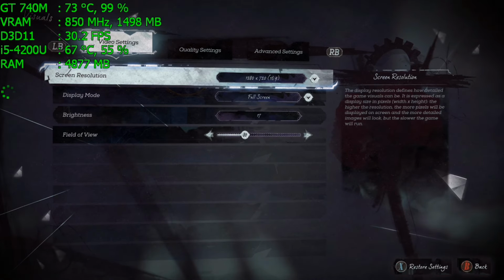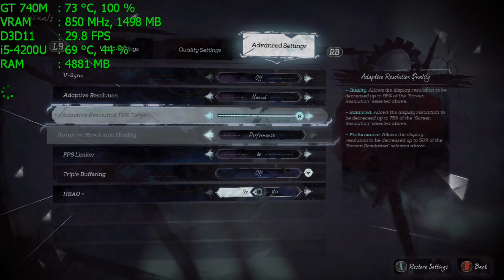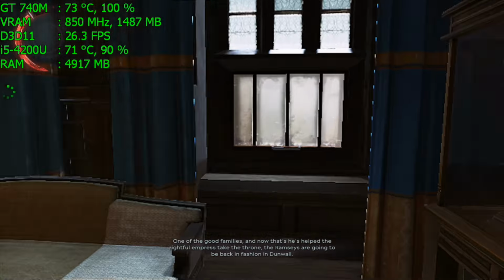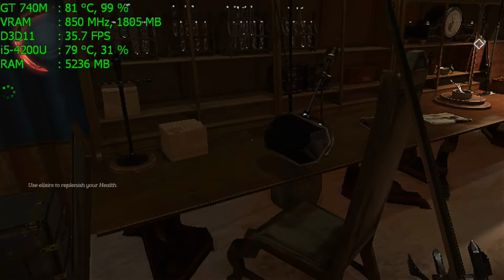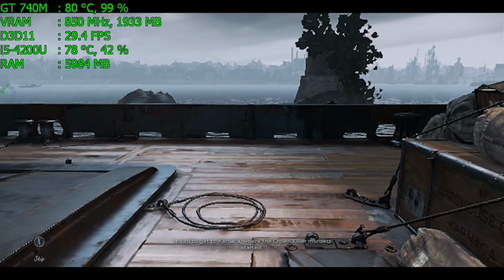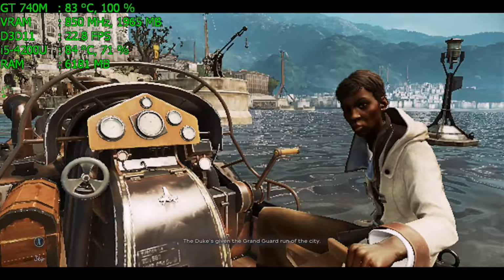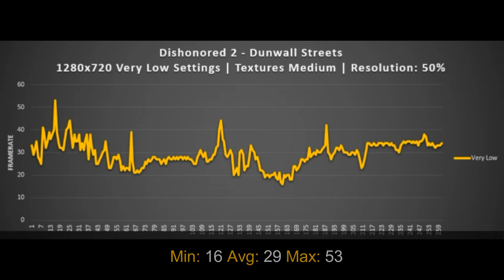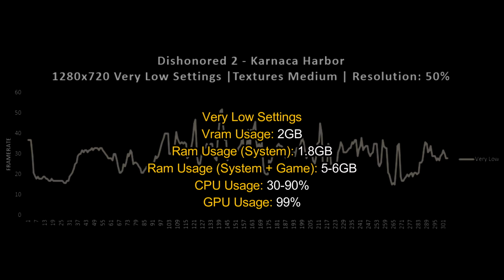Dishonored 2 (GT 740M/GT 825M/GT 920M | i5 4200u) [Minimum*]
Dunwall Streets: 07:30
Karnaca Harbor: 12:13
Fraps Logs and Performance Analysis: 17:55

Framerate W/o Recording (1280x720 | Minimum Settings):
Min: 15
Avg: 29
Max: 53

PC Specs:
Model: Asus X550LB-XO055H
CPU: Intel Core i5-4200U 2.3GHZ
Ram: 8GB DDR 3L 1600MHZ CL11

Software:
GPU Drivers: Nvidia ForceWare 378.92 WHQL
OS: Windows 10 64Bits
FPS Register: Fraps 3.5.99
Monitor Stats: MSI Afterburner 4.3.0
Data Organizer and Cloud: Microsoft Office 365
Video Recorder: MSI Afterburner + NVENC
Video Editor: WonderShare Filmora